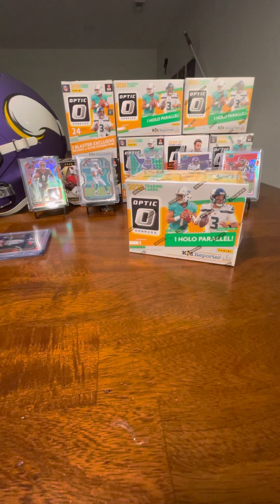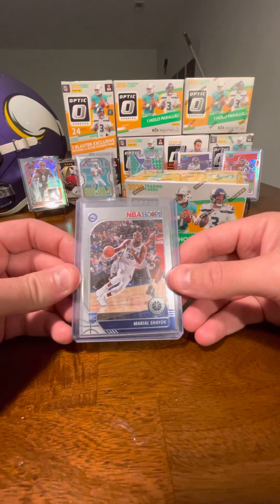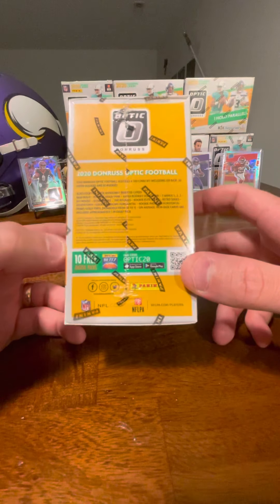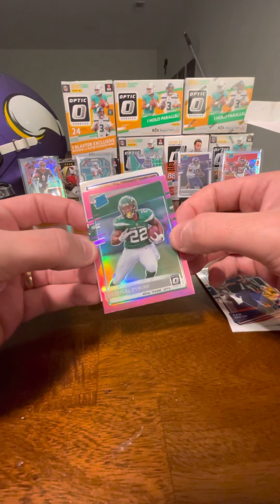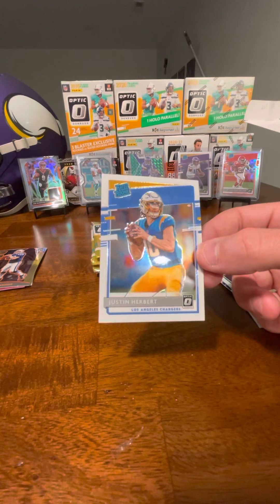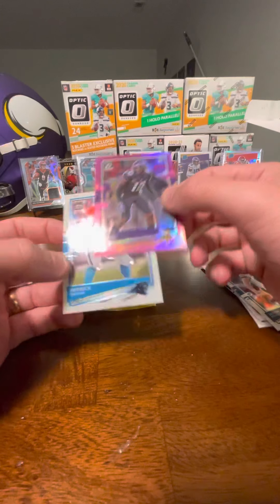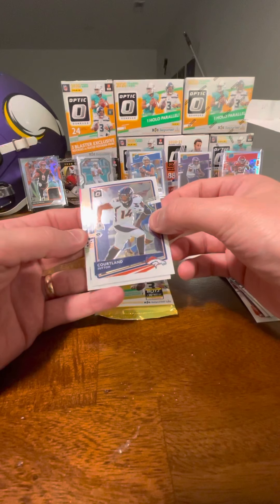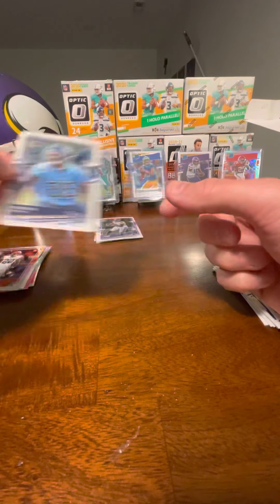OPTIC FOOTBALL BLASTER BOX BREAK! HUGE ROOKIE QB HIT ALONG WITH MORE HOLO ROOKIES!!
Opening an Optic football blaster box with some huge hits including a major rookie QB!